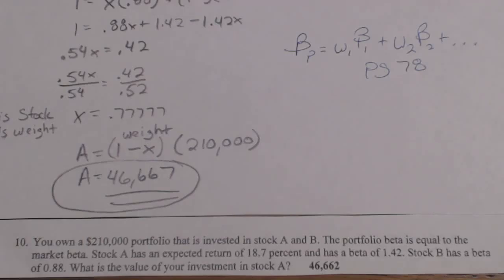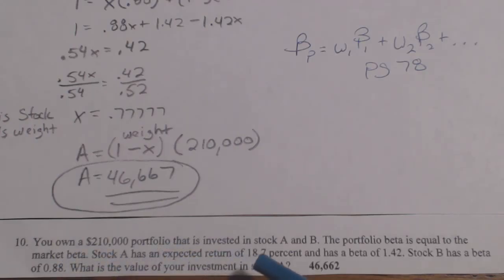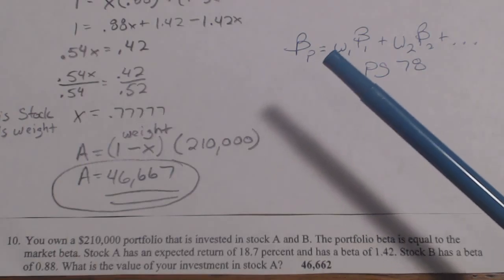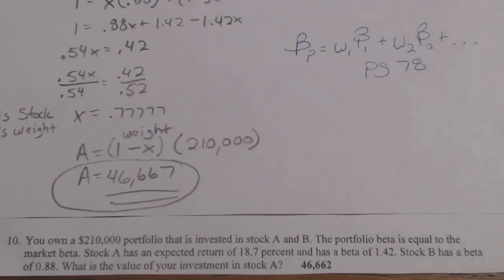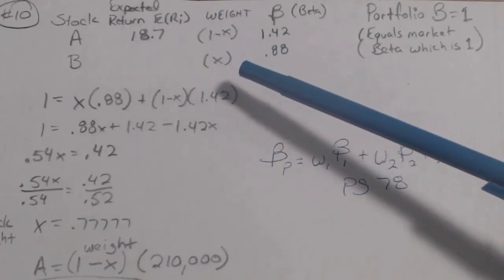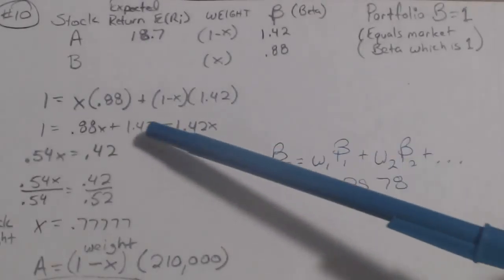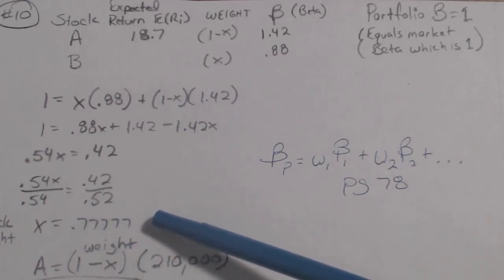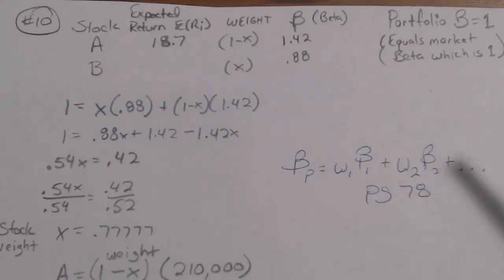Bus 342 Pg 81 #10